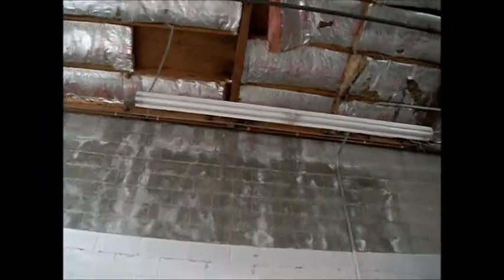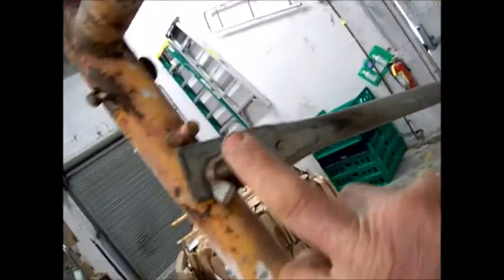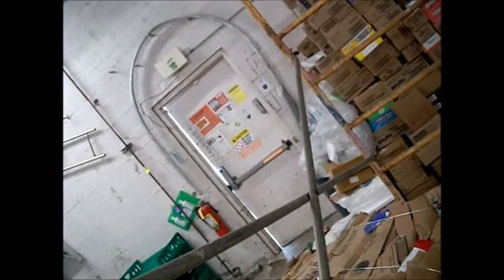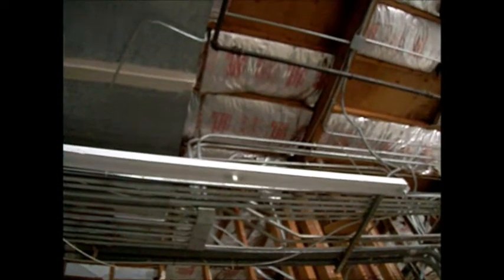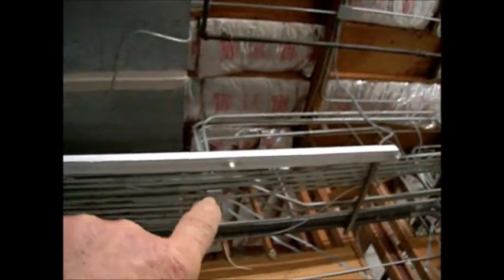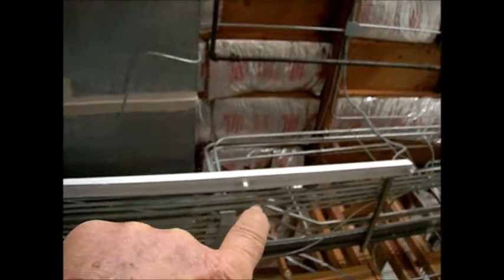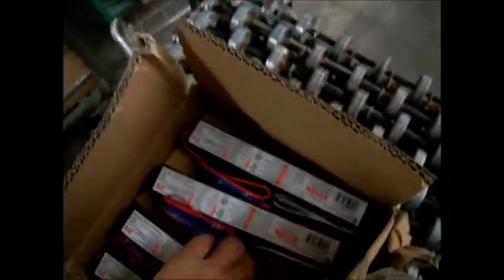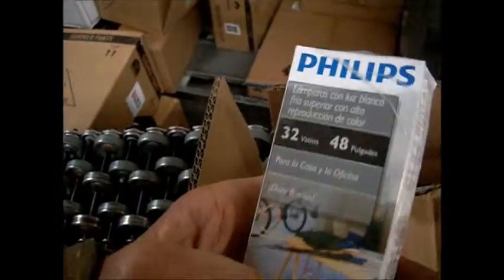Lighting service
Econo Handyman Services  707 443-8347